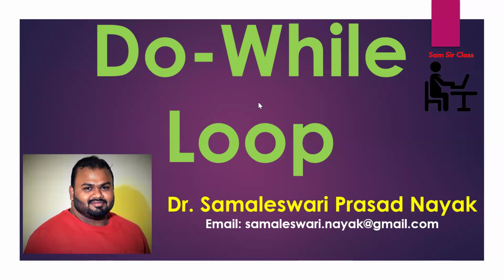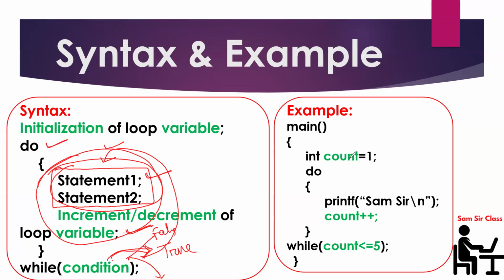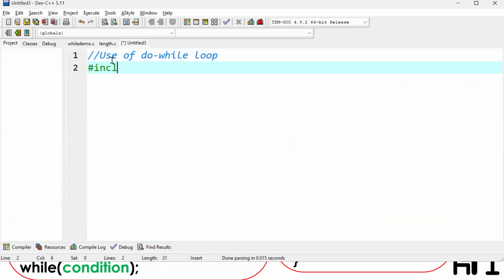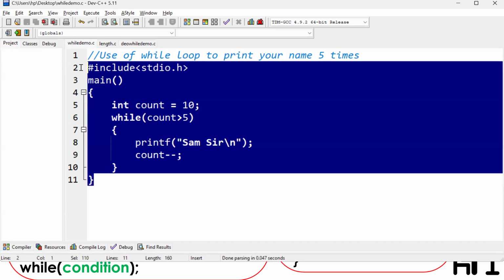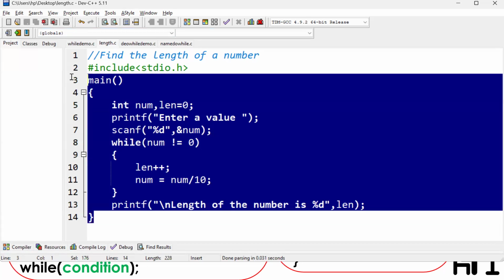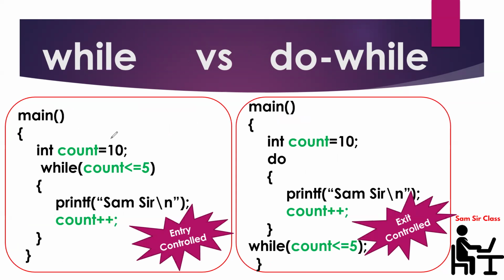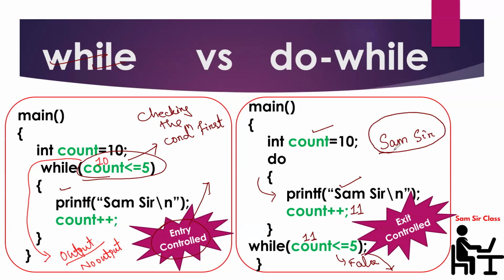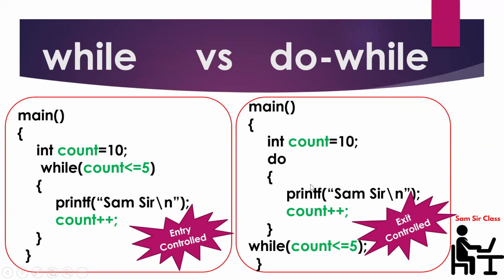23.Do While Loop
You will understand the mechanism of do-while loop. Also you will find the difference between while and do-while through hands-on examples.